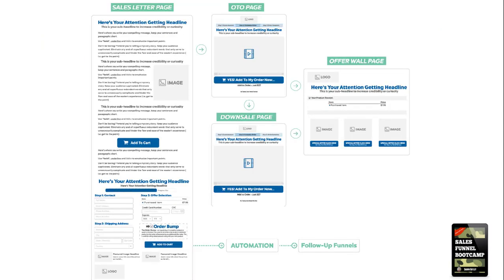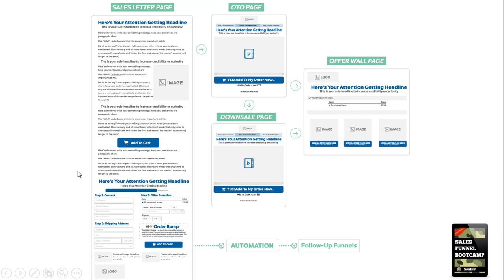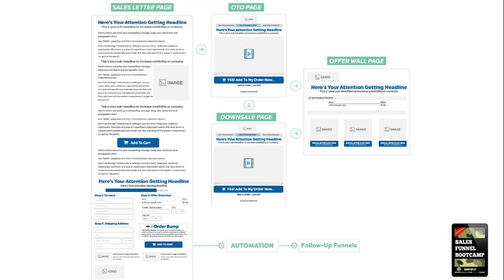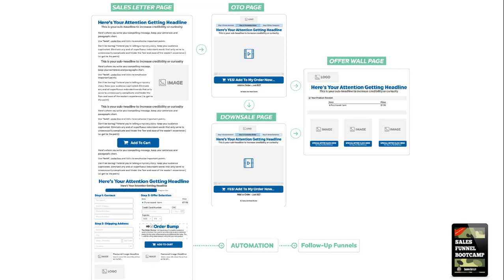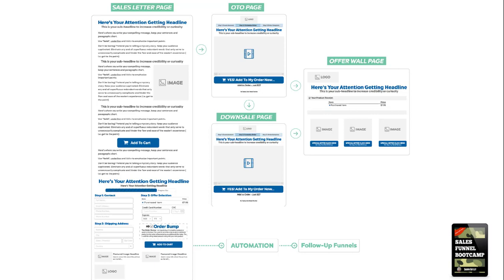SFBC Day 41 - Sales Funnel Walkthrough